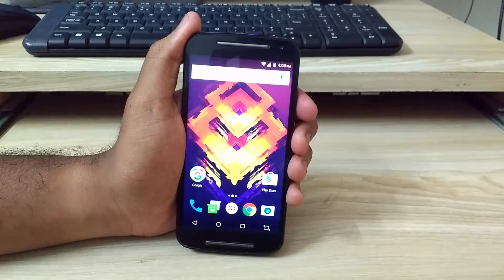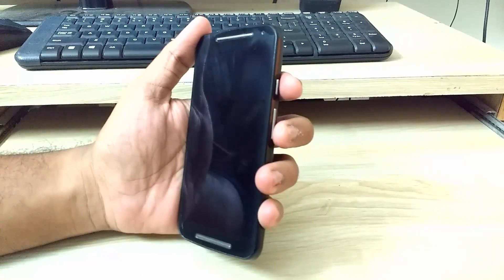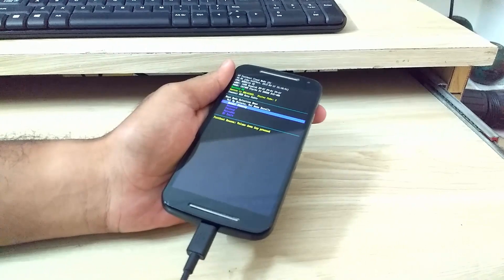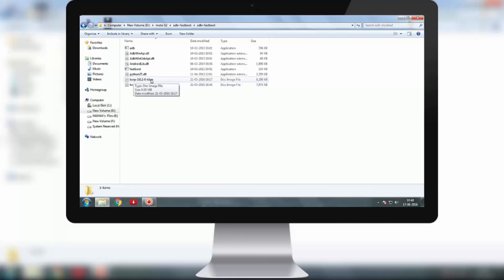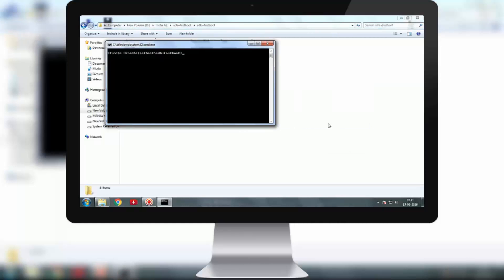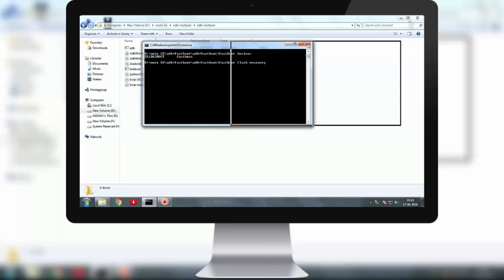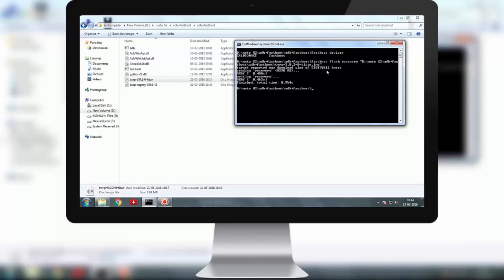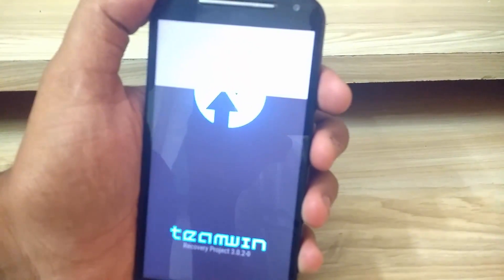Teamwin touch Recovery (twrp) - Instalation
Link for latest TWRP image for moto g 2014(2nd gen):(download and place the image file in the adb+fastboot file )